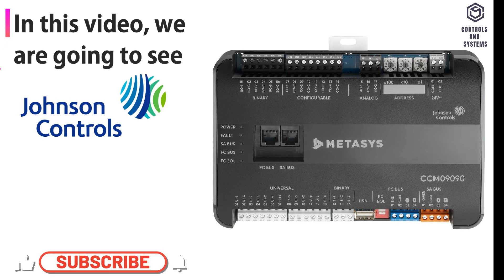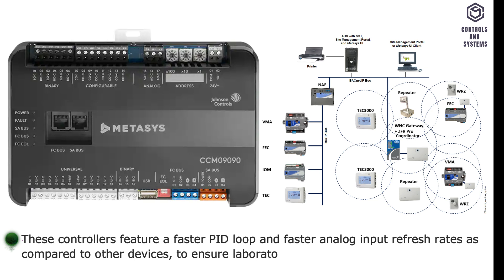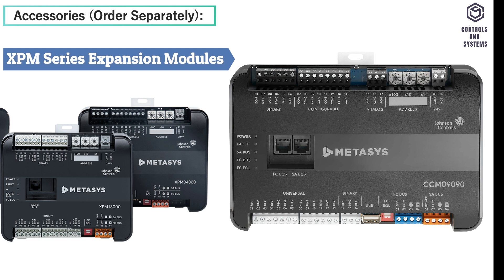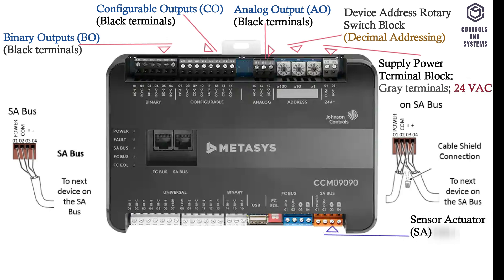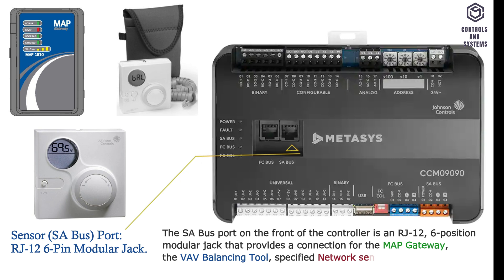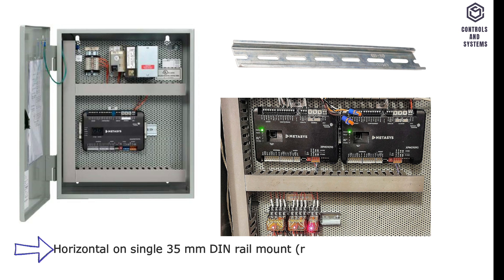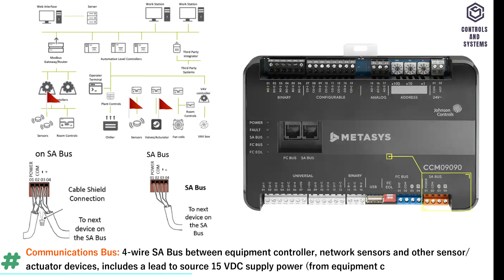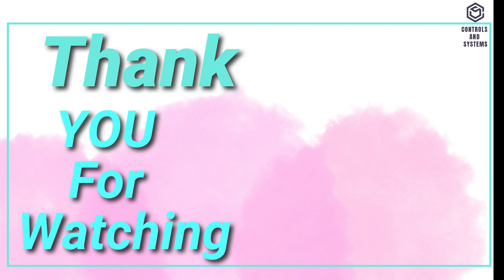Johnson Controls M4-CC Critical Environment Equipment Controller / Building Automation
In this Video, we are going to see Johnson Controls Metasys M4-Critical Environment Equipment Controller Overview and Technical data’s.

OVERVIEW:
The CCM Critical Environment MS/TP controllers are designed to meet the needs of a critical environment.
These controllers feature a faster PID loop and faster analog input refresh rates as compared to other devices, to ensure laboratory and healthcare settings are safe for all occupants. CCM controllers operate on an RS-485
BACnet® MS/TP Bus as BACnet advanced application controllers (B-AAC) and integrate into Johnson Controls and third-party BACnet systems.

CCM controllers include an integral real-time clock, which enables the controllers to monitor and control schedules, calendars, and trends, and operate for extended periods of time as standalone controllers when offline from the Metasys system network.

CCM controllers run pre-engineered and user programmed applications. You can expand their input/ output interfaces by connecting XPM or IOM series I/O expansion modules.

The following Topics are covered in this videos is:
00:13 - DEVICE OVERVIEW
01:00 - MATERIAL DATA
01:48 - ACCESSORIES
02:10 - CONTROLLER TERMINALS
03:53 - INPUT AND OUTPUT CAPABILITIES
04:04 - ELECTRICAL DATA
04:50 - COMMUNICATIONS
05:25 - COMPLIANCE
05:51 - AMBIENT CONDITIONS

Will we hope this video is useful to you, if you have any queries feel free to comment below, we will meet in another good video , thank you for watching our videos, have a great day.